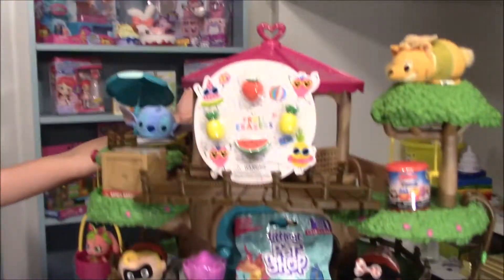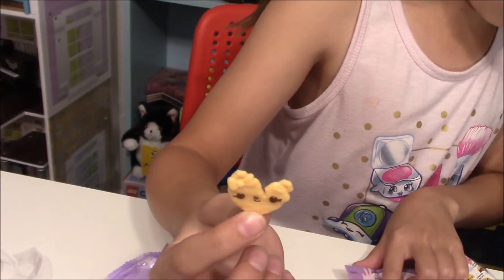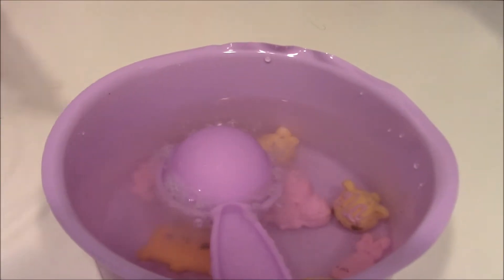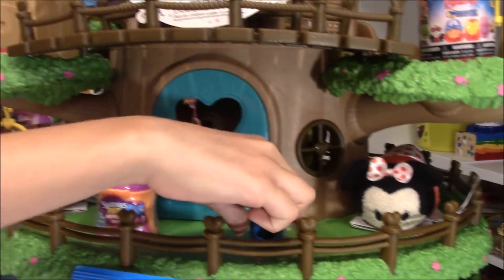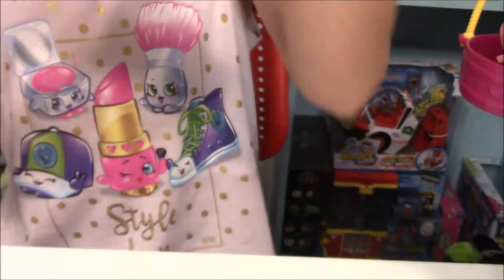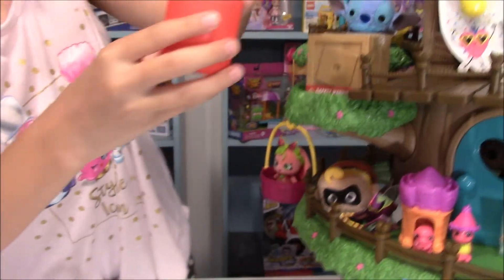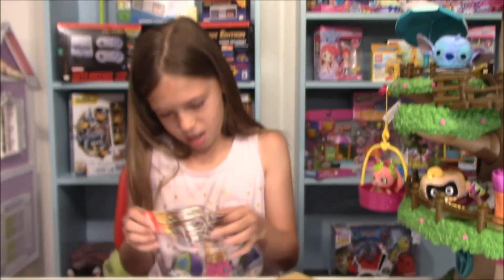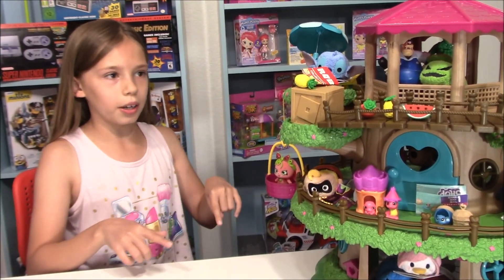Blind Bag Tree House My Little Pony, Roblox, Thomas the Train Minis, Num Noms, Mashum, Squinkie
Blind Bag Tree House - My Little Pony, Roblox, Thomas the Train Minis, Num Noms, Mashum, Squinkie 'Do Drops, Littlest Pet Shop